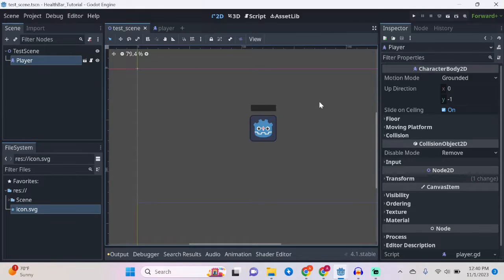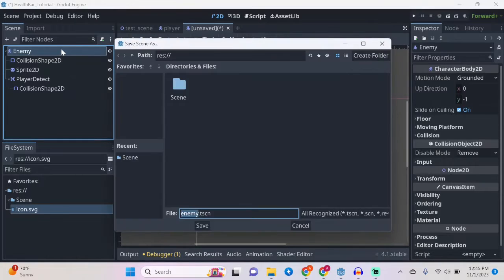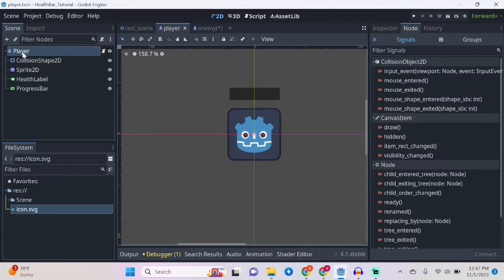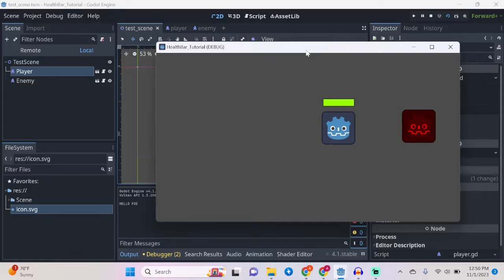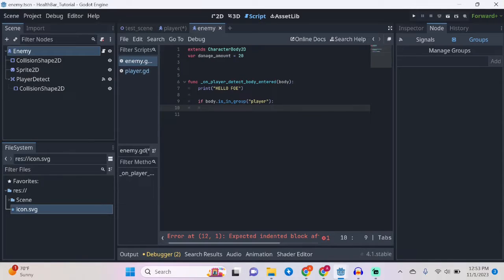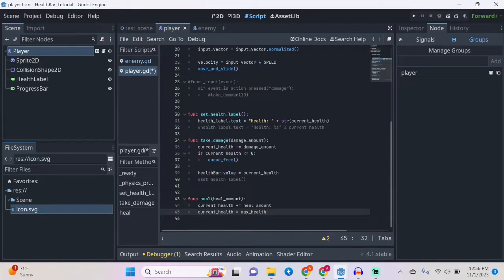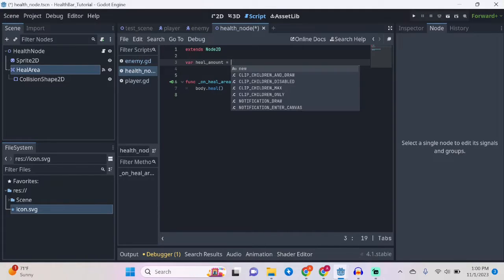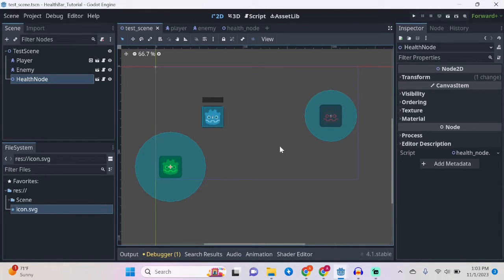Godot 4 Tutorial: Health System & Health Bar Part 2